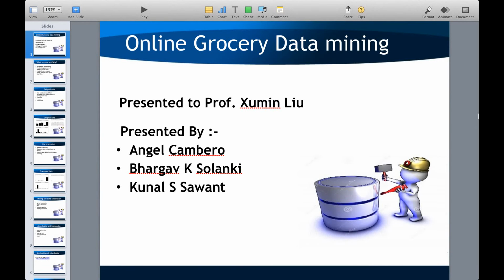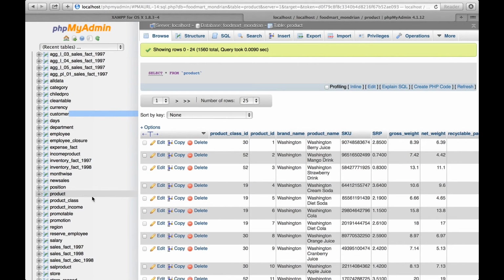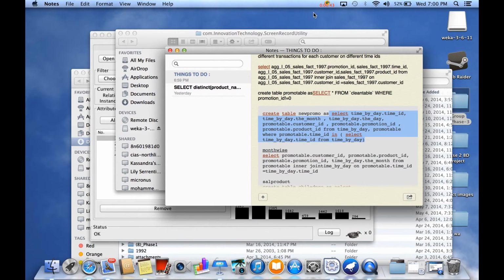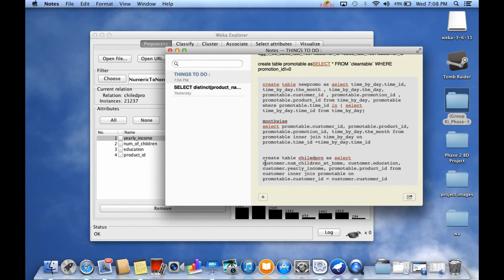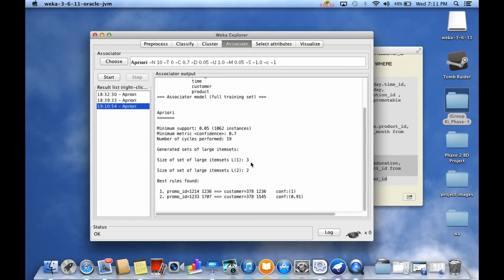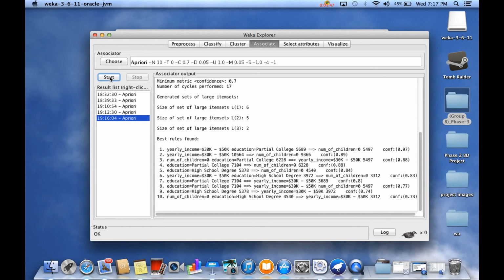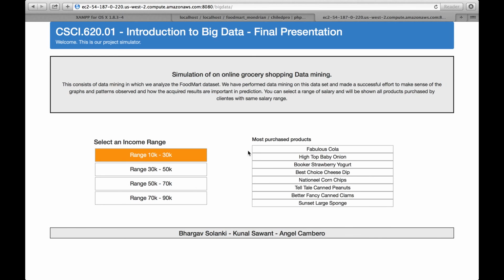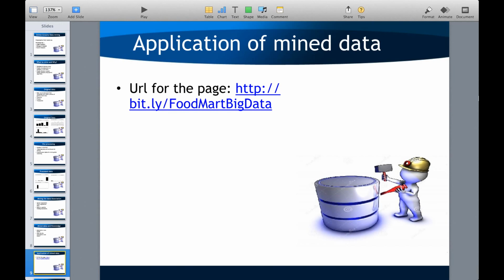Big Data Project: Group 8: Grocery Data Mining. May 2014